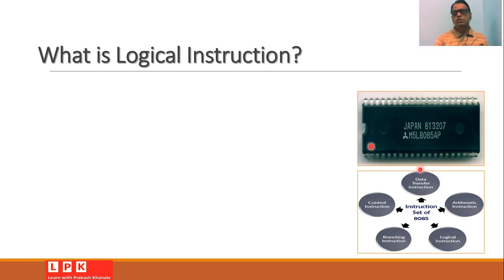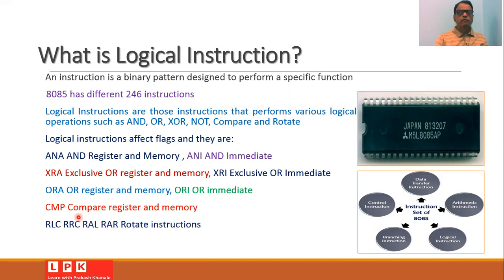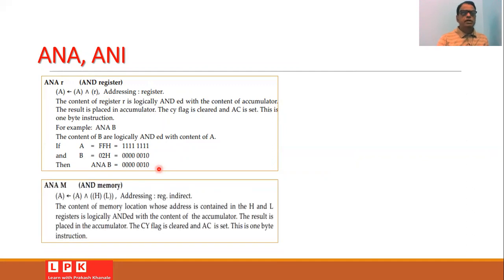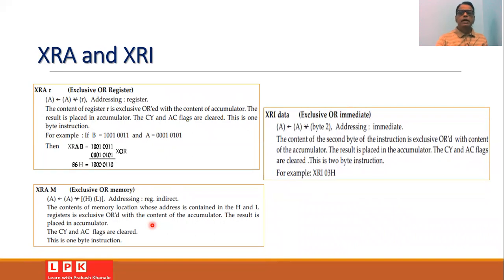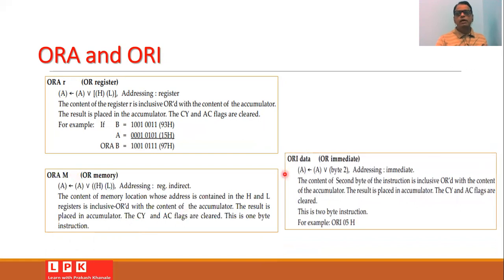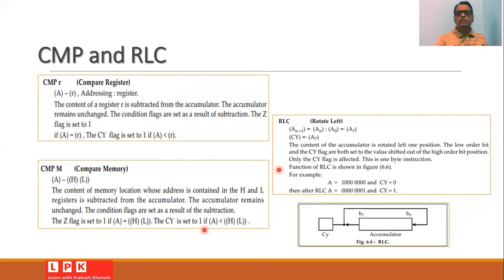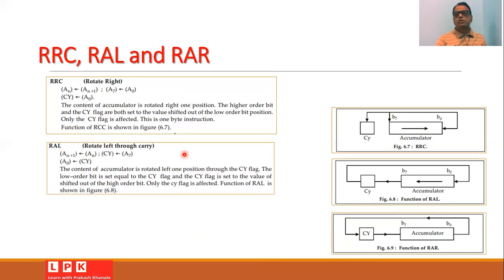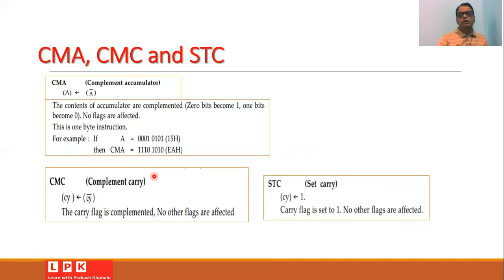8085 Logical Instructions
Logical instructions for AND, OR and NOT operations are explained